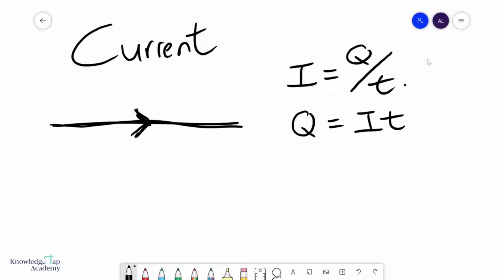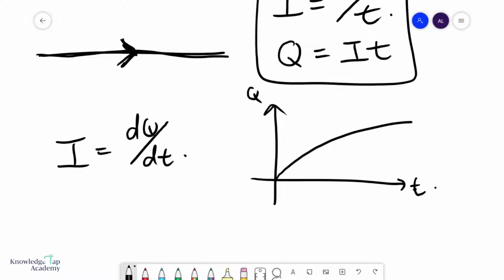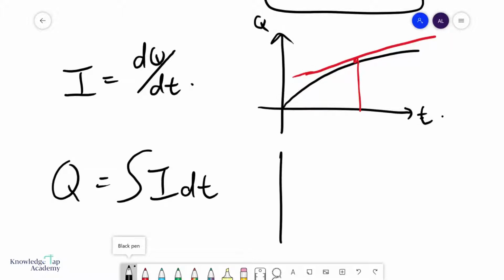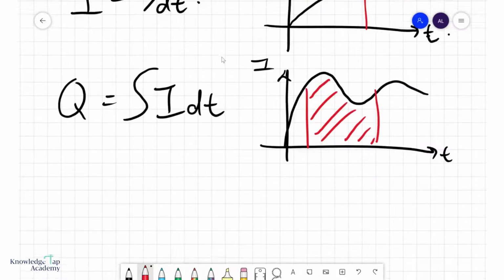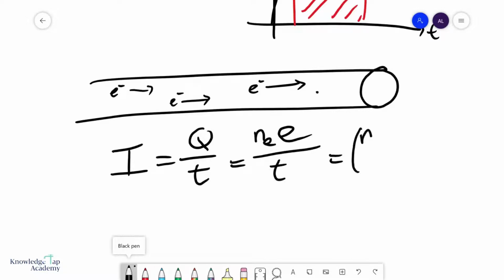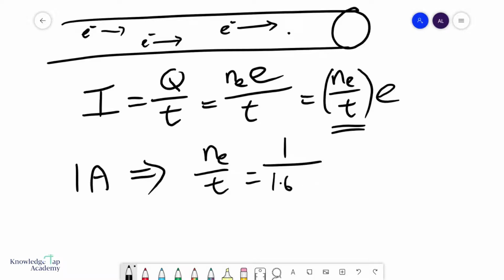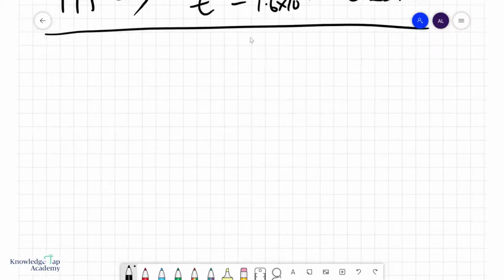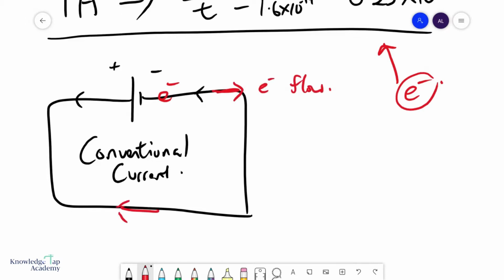GCE A Level Physics | Current (Current of Electricity Chapter)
This video introduces the concept of electric current. In the GCE A Levels, we will be required to analyse steady currents typically, but also time-varying currents on the rare occasion. This video also shows how to visualise current in terms of the flow of electrons, and also mentions the difference between conventional currents and actual electron flow.